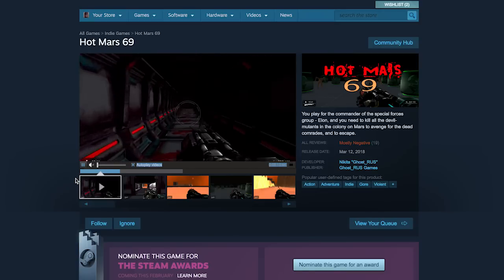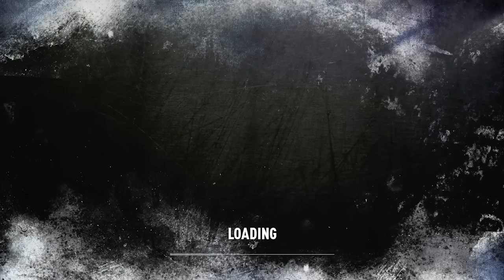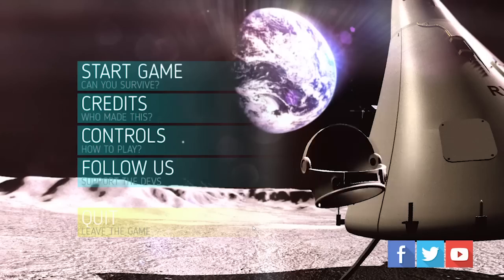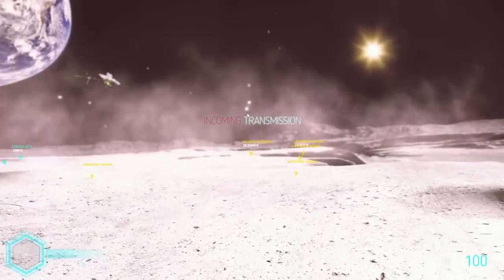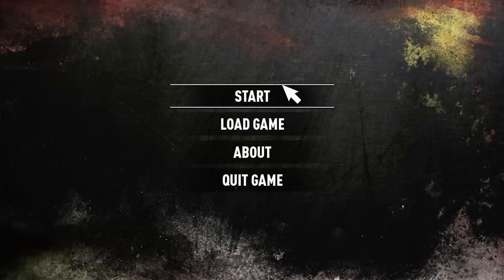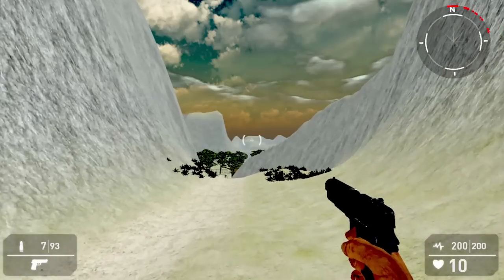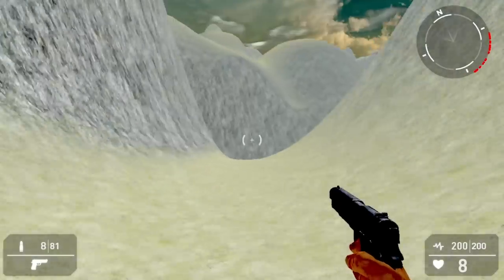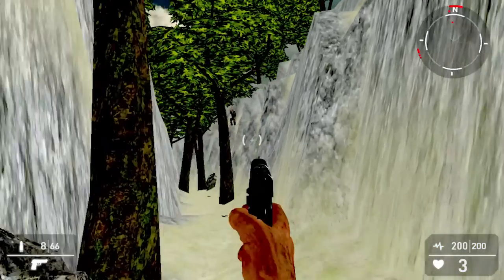Playing 5 AWFUL Steam Games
Welp, not much to say that isn't said in the title. Sorry for the mic quality, I still haven't gotten a real mic yet, hopefully its understandable at the very least. Anyways my stuff is below so check it out if you wanna: